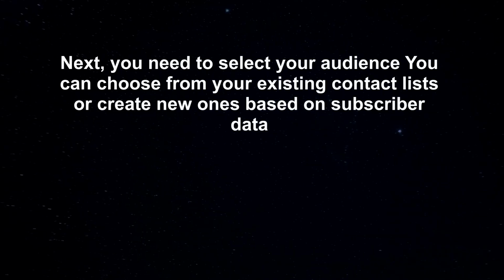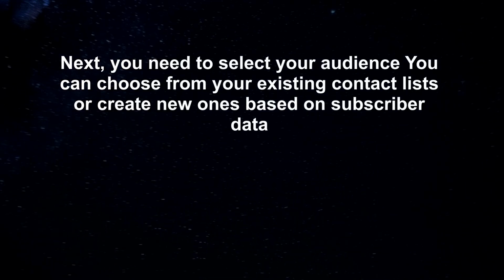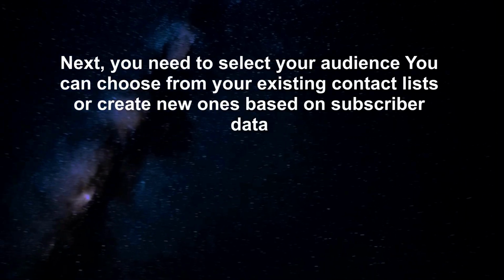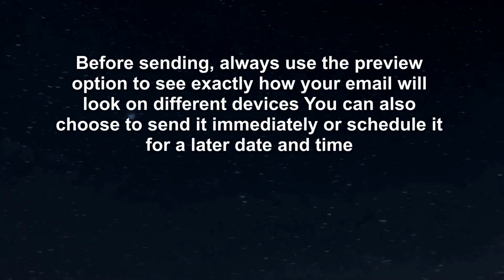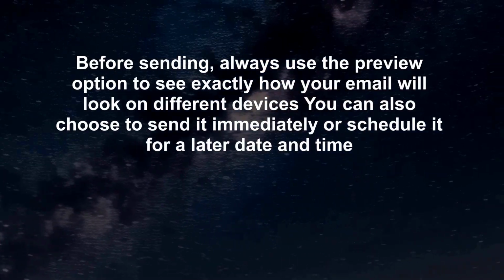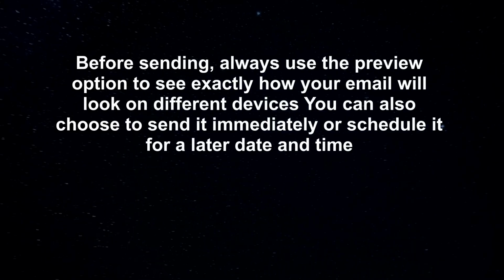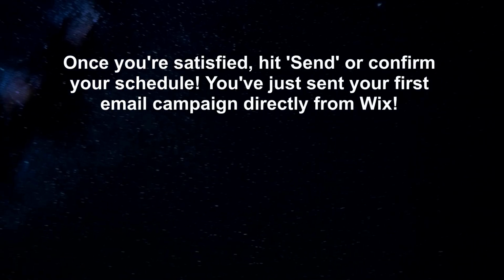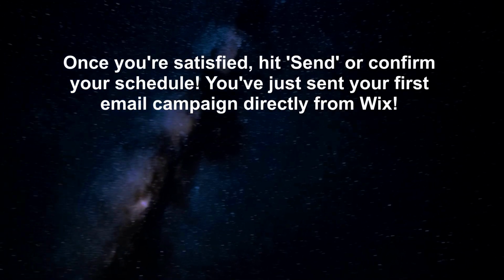HOW TO SEND EMAILS WITH WIX! - Julia'sTutorials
HOW TO SEND EMAILS WITH WIX! This tutorial walks you through sending emails with Wix, enabling you to communicate with your audience directly from your website platform, promoting offers, sharing updates, and nurturing customer relationships for improved engagement and conversions.

00:00 Intro
00:07 Logging into Your Wix Dashboard
00:14 Accessing Email Marketing
00:23 Understanding the Email Marketing Dashboard
00:31 Creating a New Campaign
00:40 Selecting a Campaign Type
00:48 Choosing an Email Template
00:58 Customizing Your Email in the Editor
01:18 Crafting Your Subject Line and Sender Name
01:27 Selecting Your Recipients
01:40 Previewing and Sending Your Email
01:54 Campaign Success and Engagement